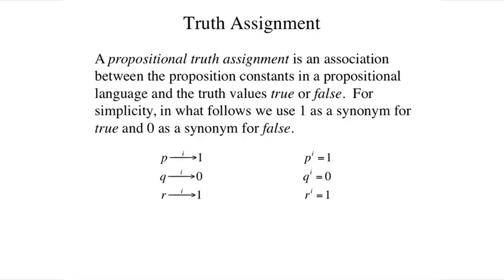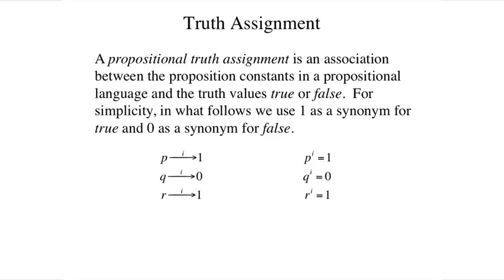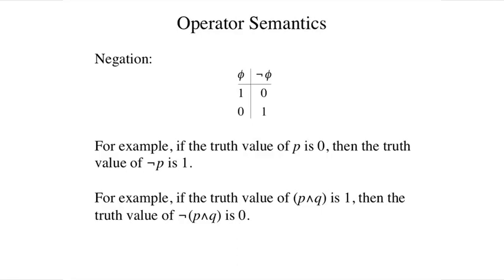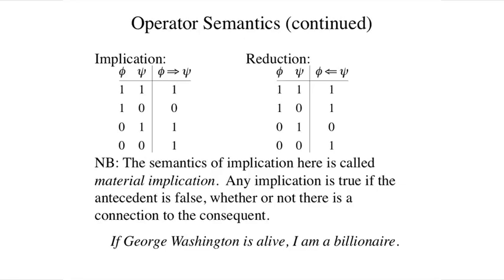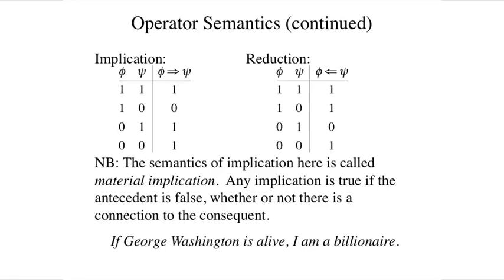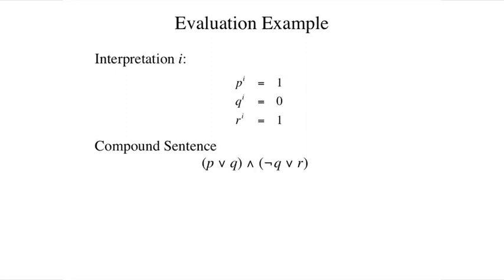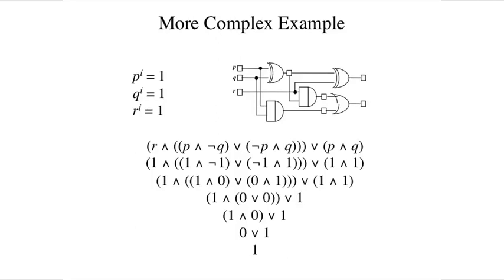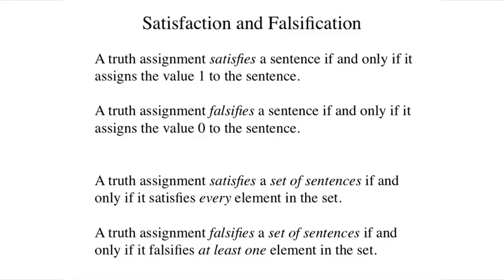Intrologic 03 2 3 Semantics